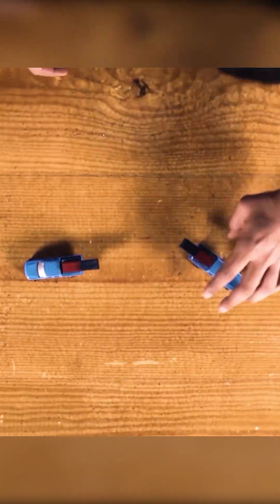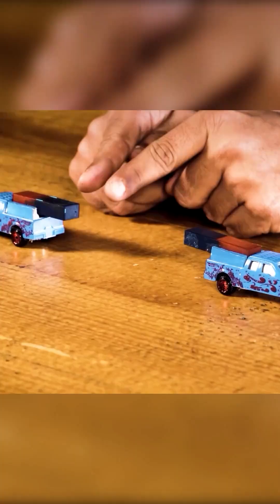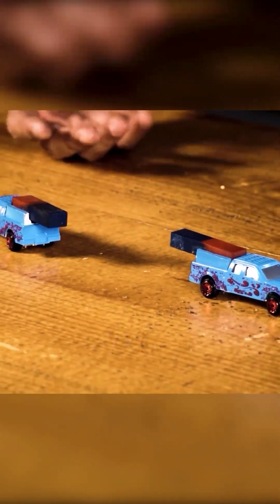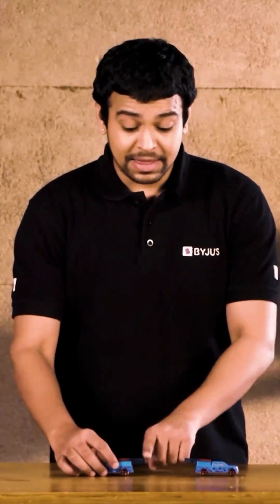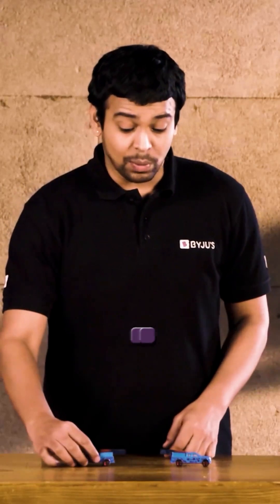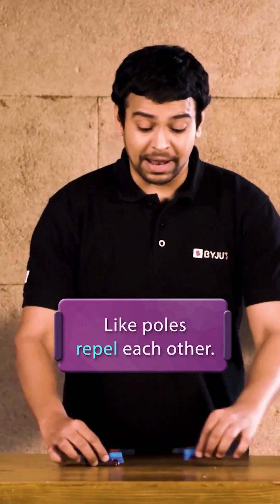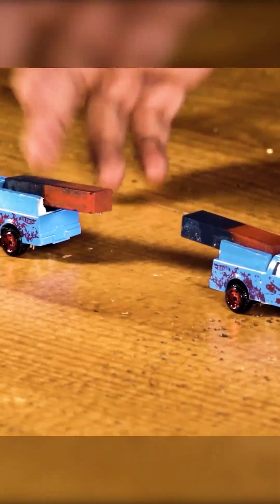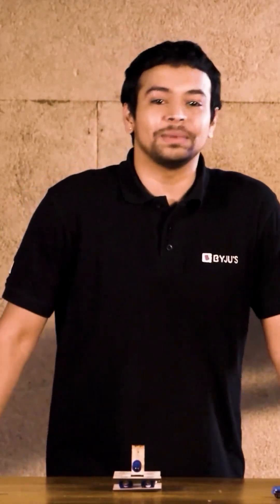Fun with Magnets - Exploring Poles of Magnet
Hello Students!!!